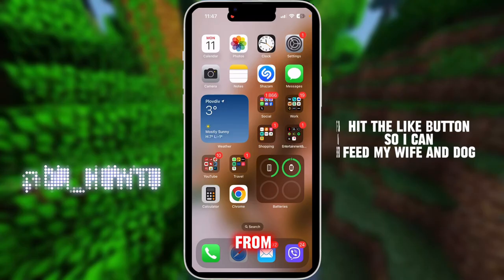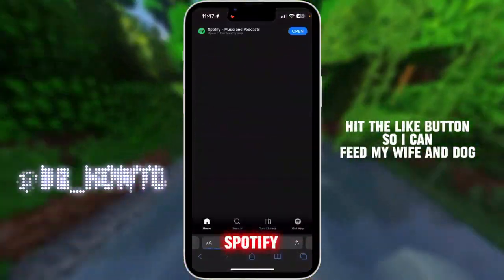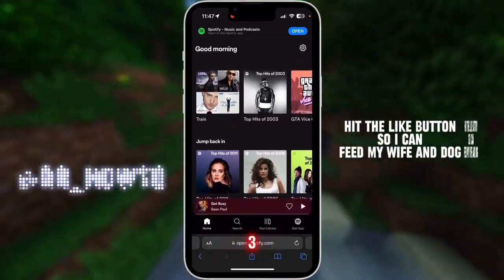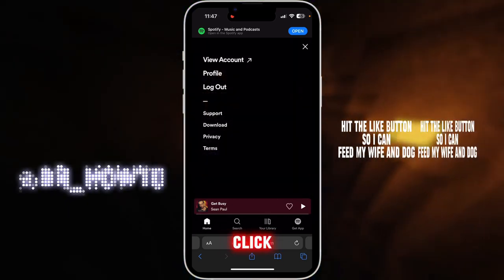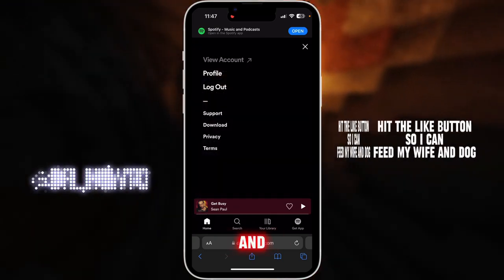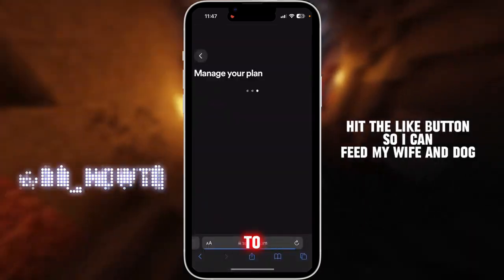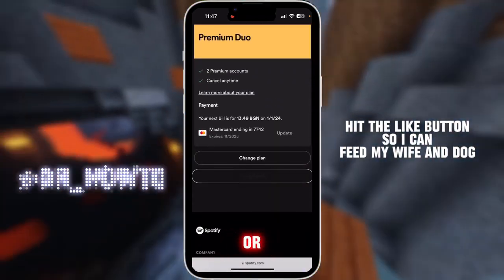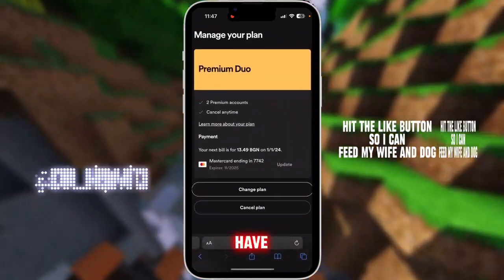How To Cancel Spotify Premium ✅ EASY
In this video you will learn How To Cancel Spotify Premium ✅ EASY

🧰 FREE Toolkit
Crypto tracker • sniper • wallet tracker • instant trading bot/terminal

●▬▬▬▬▬▬▬▬ 🔥 WEEX Exchange 🔥 ▬▬▬▬▬▬▬▬●